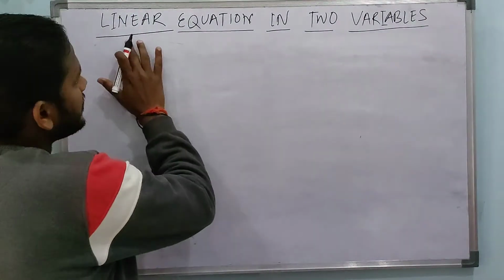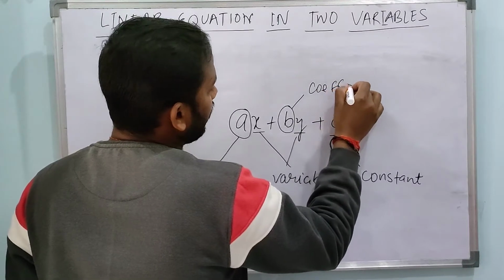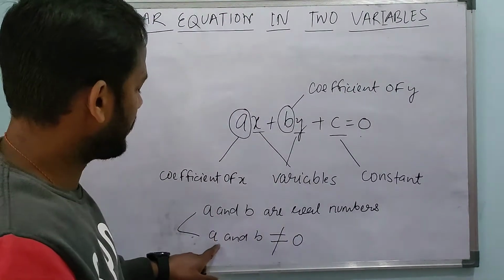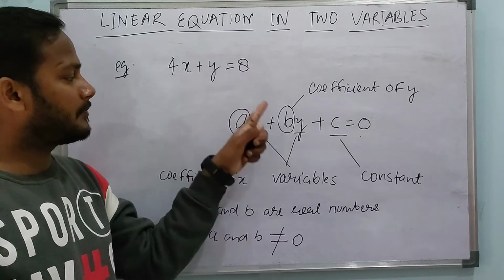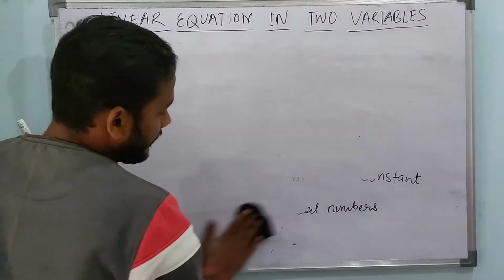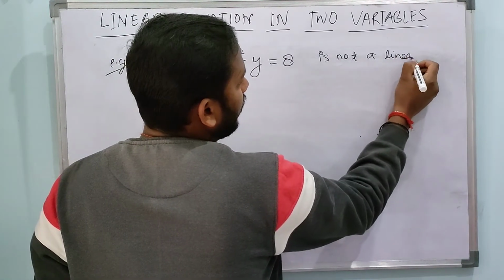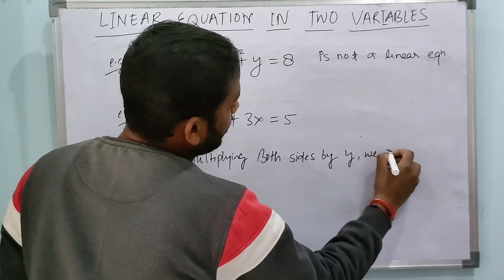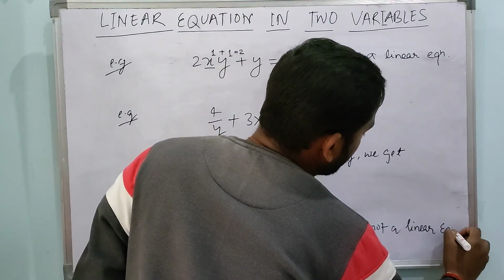Linear Equation In Two Variables| Selected Demo Class For Byju's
It is a demo video that I have to upload for the post in Byju's and I got selected.

Linear Equations In One Variable - Simplified | Class 8 | Class 9 | Class 10 |
Byjus demo video maths (Linear expressions)
Byju Demo video| Mathematics |Linear Equation in two variable|
Linear Equations in 2 Variables
demo video for byjus academic specialist for byju's